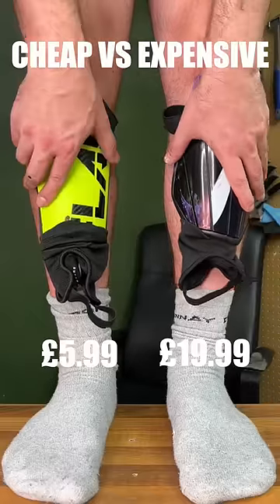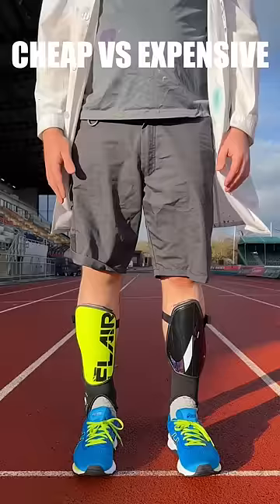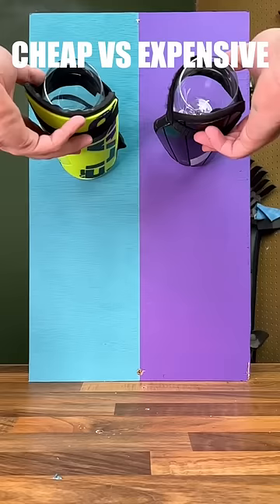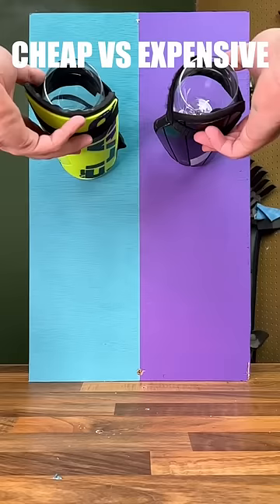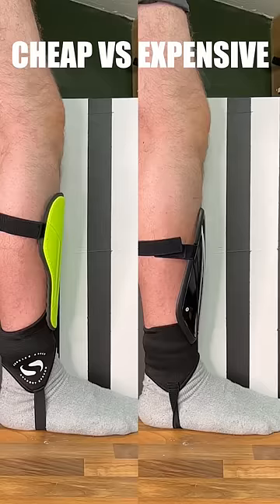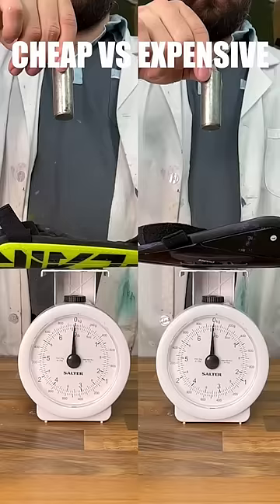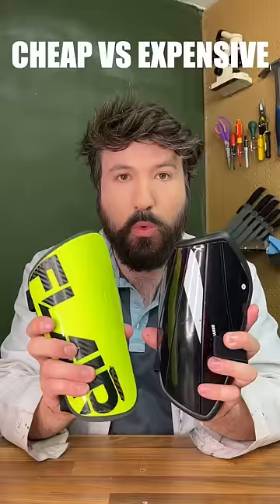I tested cheap vs expensive shin pads!